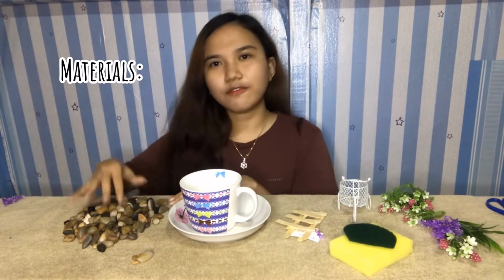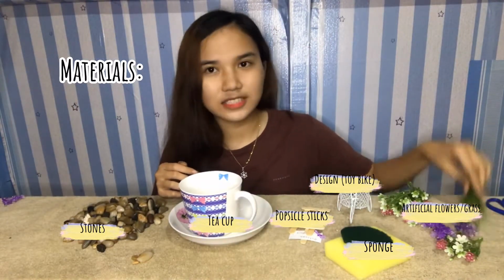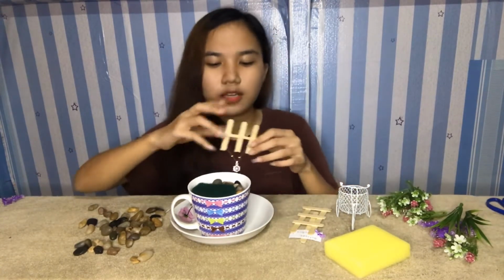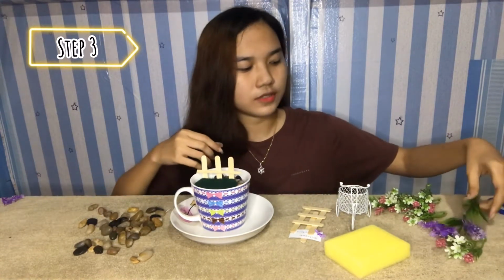How To Make a Teacup Garden | Shanine Marie Debulosan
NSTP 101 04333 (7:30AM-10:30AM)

Submitted by: Shanine Marie Debulosan
Submitted to: Miss Ellen Daguinotas